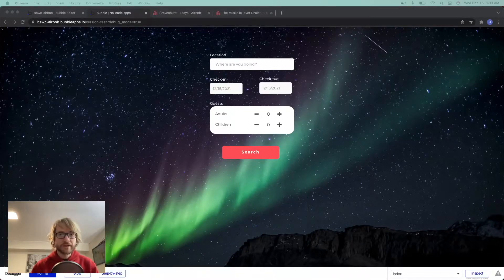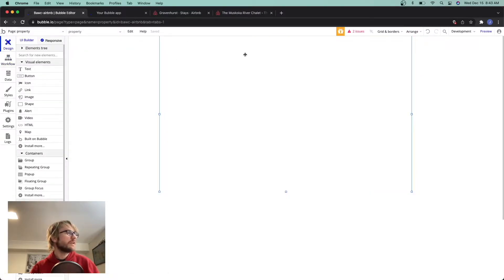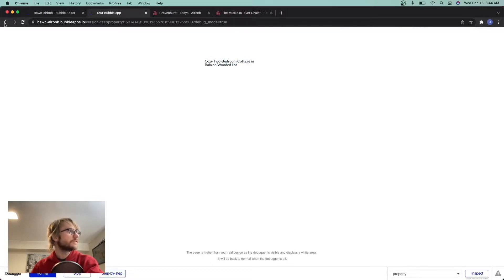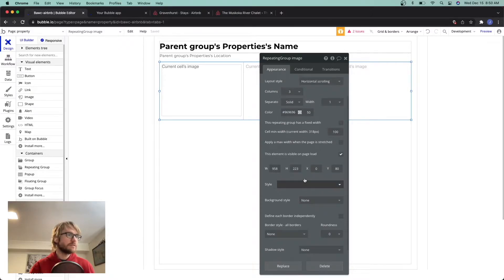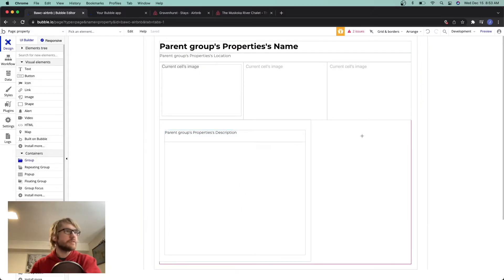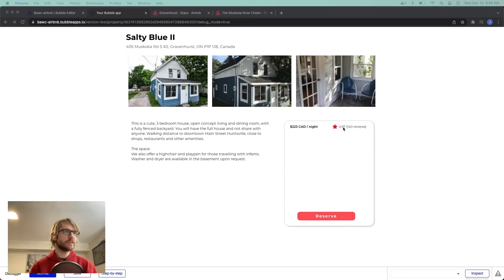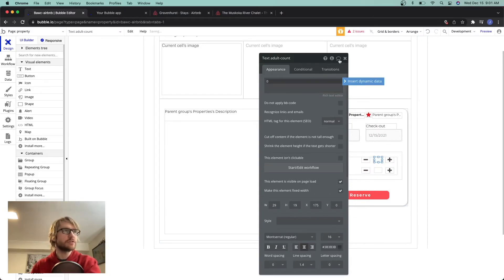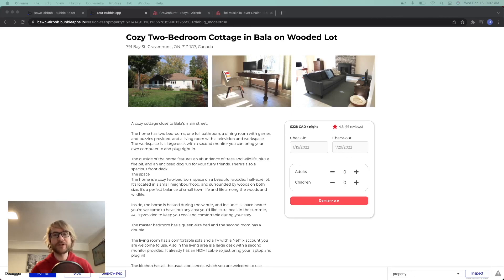How to build an Airbnb CLONE in Bubble! [Part 3] - Bubble Tutorial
I’m Jason and I teach non-technical people, like myself, how to build apps without writing one line of code!

This is the third video in a series that will teach you how to make an Airbnb clone with Bubble. The rest are listed below, don't miss them!

⚠️ Don't forget your free Notion document that lists all the data types, fields, and field types that we have used so far in this video series.

💪🏼 For those of you asking how to filter out properties from the search results page that have a booking overlap (only show available properties), I made a bonus video which you can also get

🚀 Do you need extra help with your no-code project and want to work with me directly? Let's chat!